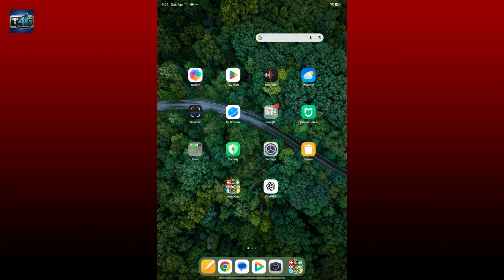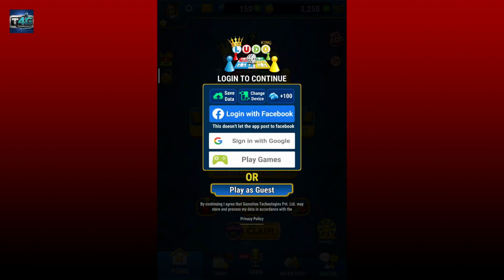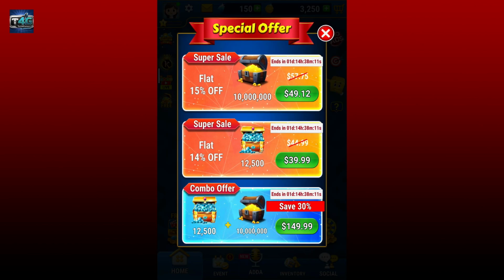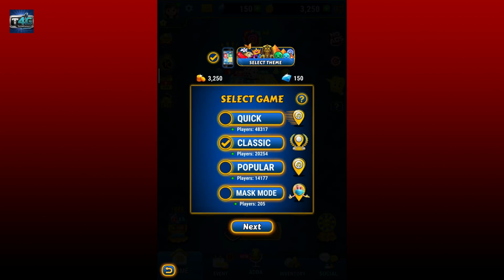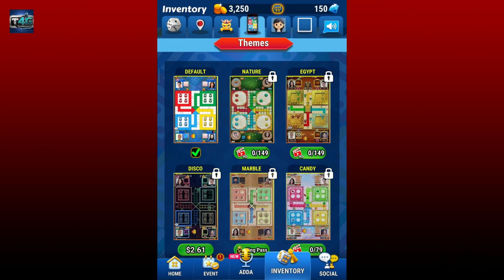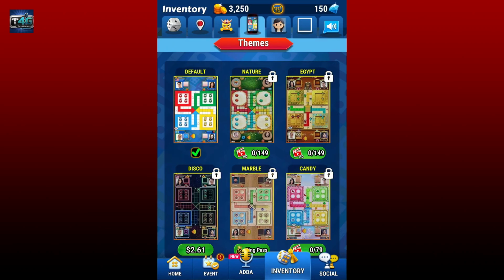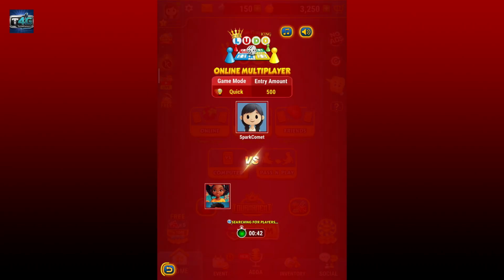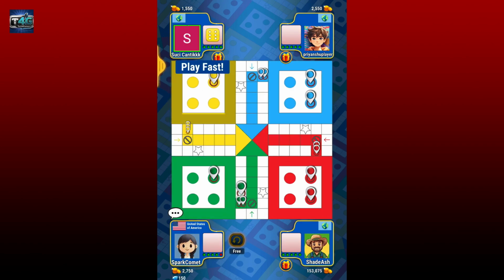Ludo King Guest Mode Tutorial | Start Playing Without Login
Are you new to Ludo King and want to start playing without signing in or creating an account?
In this easy beginner tutorial, I’ll show you how to play Ludo King as a guest step by step so you can jump straight into the fun without any hassle!

Whether you just installed the game or want a quick way to play without Facebook or Google login, this guide is perfect for you.